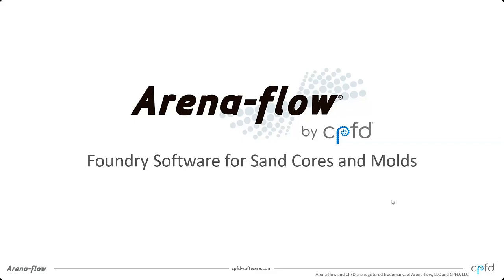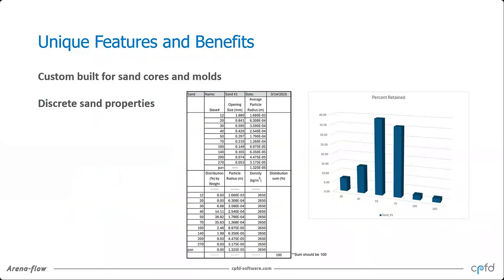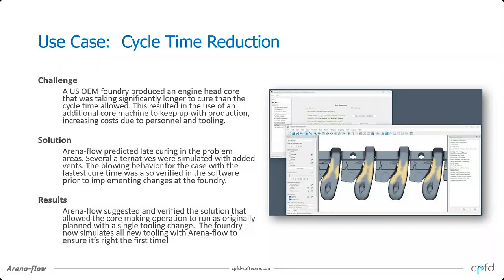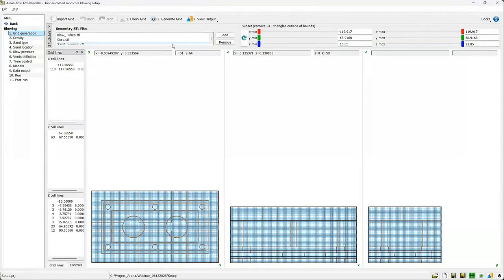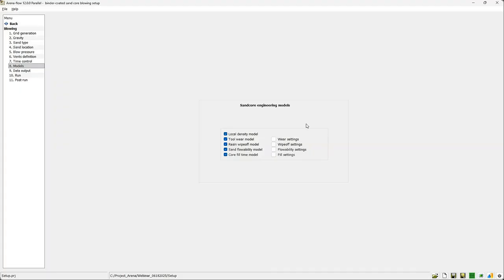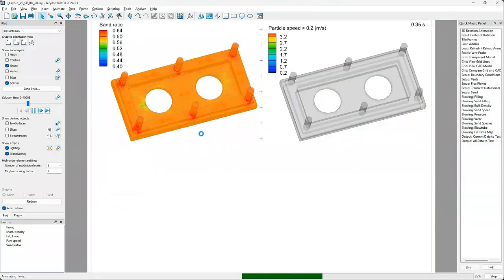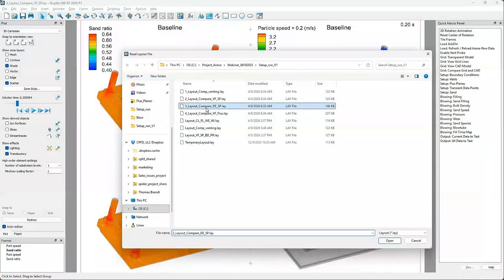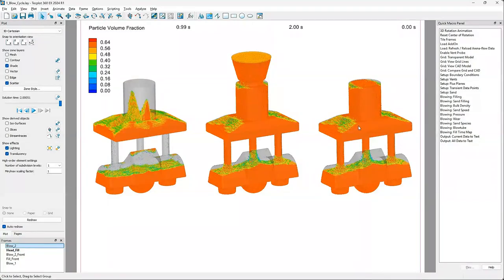Introducing Arena-flow by CPFD to the Siemens APA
CPFD Software and Siemens jointly hosted a partner webinar on April 8, 2026 to introduce Arena-flow®, now available through the Siemens Advanced Partner Alliance (APA), the successor to the Altair Partner Alliance following Siemens’ acquisition of Altair.

Arena-flow is purpose-built foundry engineering software that simulates the blowing/shooting and curing of sand cores and molds. Trusted by OEMs, foundries, core shops, tooling providers, and equipment suppliers, the software complements metal flow and solidification tools to help engineers optimize core production processes, reduce scrap, shorten cycle times, and minimize reliance on trial-and-error through virtual testing.

With Arena-flow now accessible via the Siemens APA, enabled users can gain instant access to advanced sand core simulation capabilities that expand digital foundry workflows and support core and mold design that’s right the first time. This webinar will provide an overview of Arena-flow’s core modeling capabilities, typical foundry applications, and how Siemens APA users can begin leveraging the software within their existing simulation toolchain.